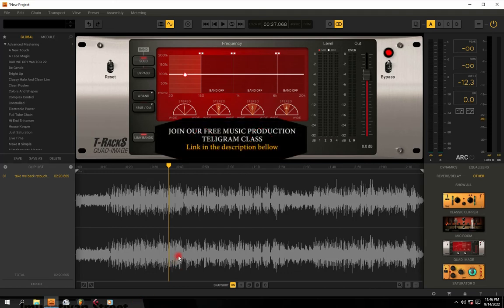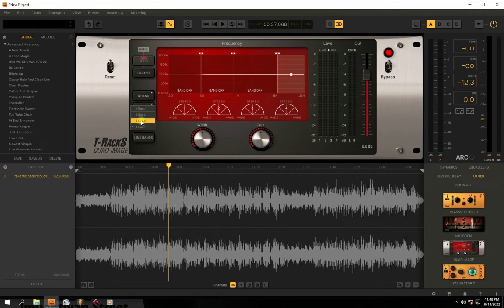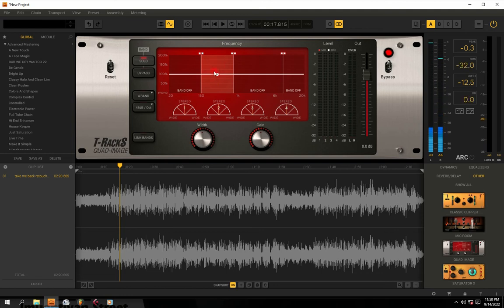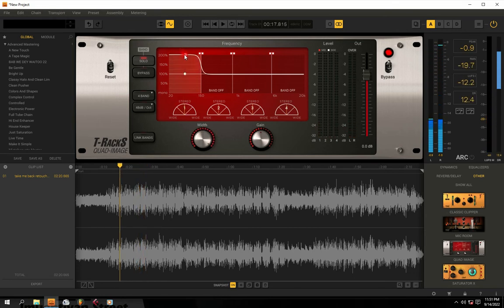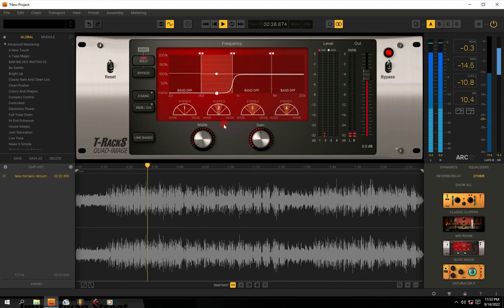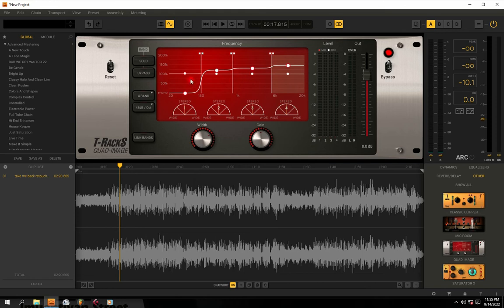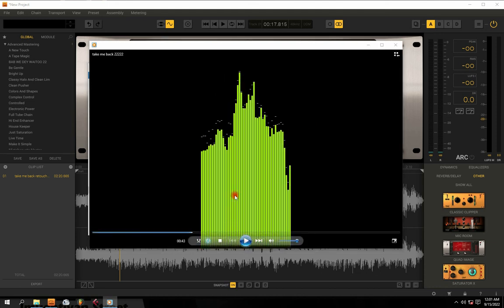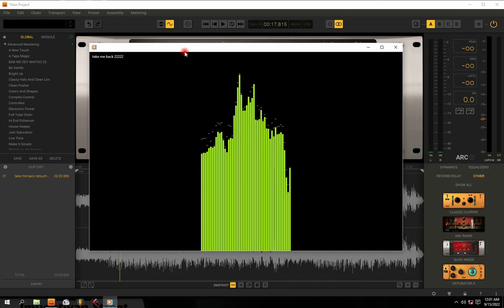T-Racks Quad Image Tutorial Widen Your Mix Like a Pro!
Unlock the Power of Stereo Imaging with T-Racks Quad Image!
In this in-depth tutorial, we break down how to use the T-Racks Quad Image plugin to transform your stereo field and add professional width to your mix. Whether you're a beginner or an experienced music producer, this step-by-step guide will help you understand how multiband stereo imaging works, and how to apply it for a wide, balanced sound.

You'll learn:

What T-Racks Quad Image does

How to control mid and side signals

How to widen vocals, drums, and instruments

Mixing tips to avoid phase issues

Pro techniques for mastering-level stereo width

Perfect for FL Studio, Ableton, Cubase, Logic Pro, and any DAW that supports VST plugins. Improve your mix today by making it sound wider, clearer, and more professional.

Plugin Used:
T-Racks Quad Image by IK Multimedia

Genre Compatibility:
Perfect for hip-hop, pop, EDM, R&B, Afrobeats, and more!

How to widen or narrow different frequency bands

Pro tips for mastering and stereo balance

Real-world use cases for mixing and mastering

Whether you're a beginner or a pro, this tutorial will improve your mixing game.

- What is Quad Image
- Interface Walkthrough
- How to Use in a Mix
- Pro Mixing Tips
- Before and After Examples